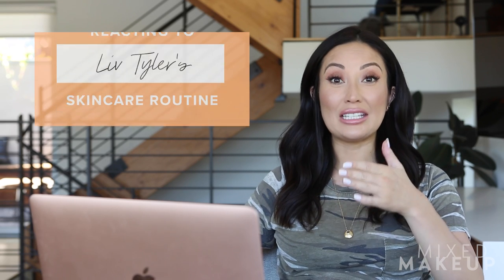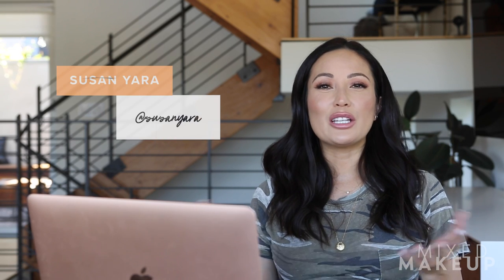Liv Tyler’s Skincare Routine: My Reaction & Thoughts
If you know me, you know that I love Liv Tyler. So, when I saw that Vogue shared her beauty routine, I had to react to her skincare. What did you think of her routine?

LIV’S ROUTINE:
Sarah Chapman Ultimate Cleanse
Chidoriya Rice Bran Wash
Astara Blue Flame Purification Mask

Beauty Pie - Get additional $50 allowance on your first month with code "SUSANSENTME"
FabFitFun - Get $10 off your first box with our code “MIXEDMAKEUP"